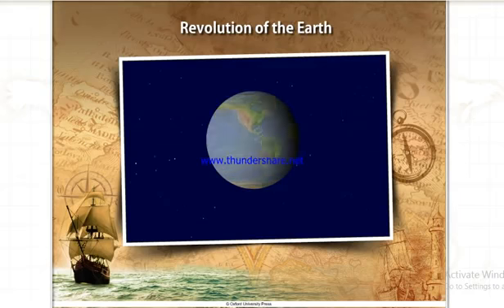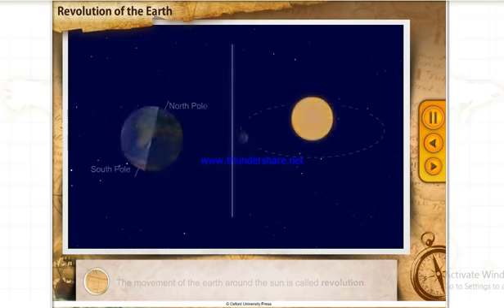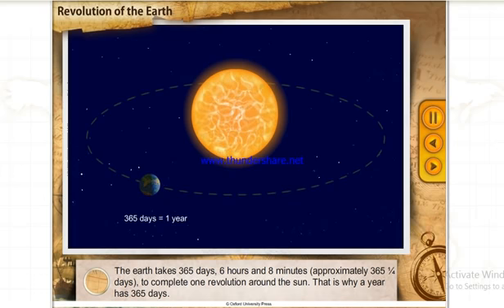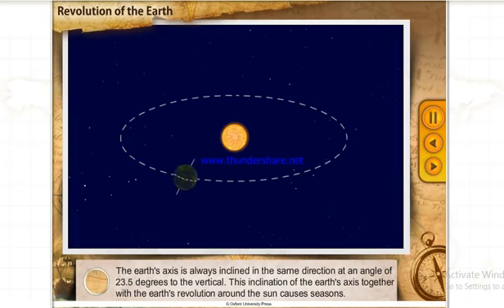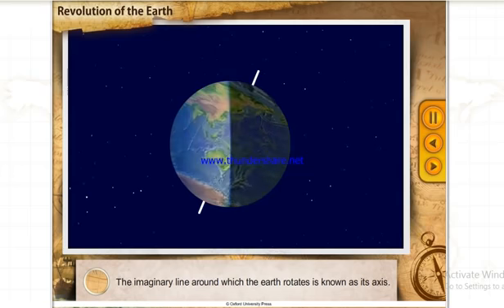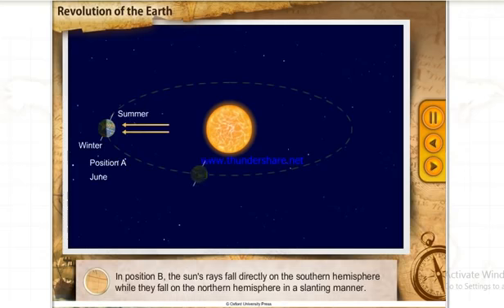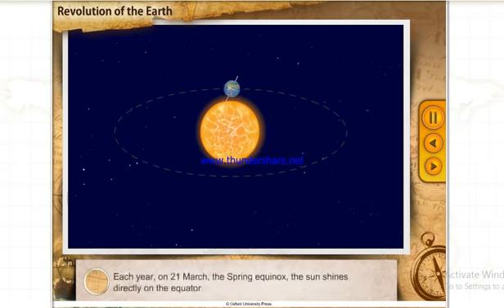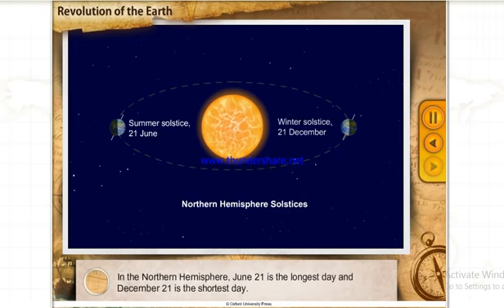Revolution and season